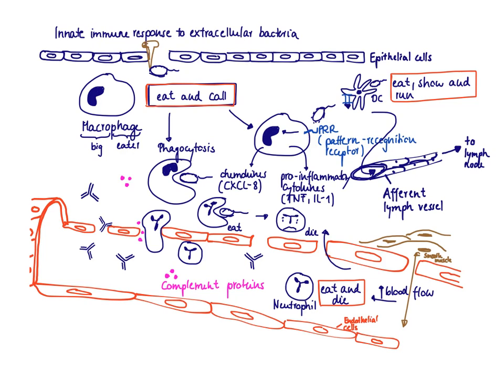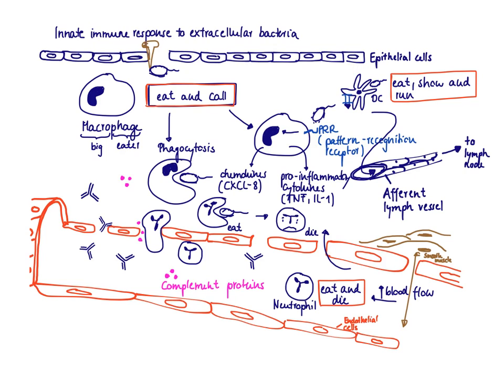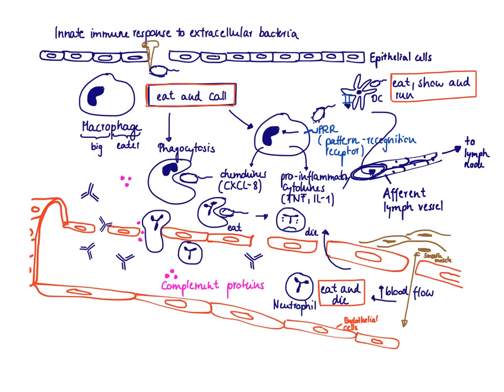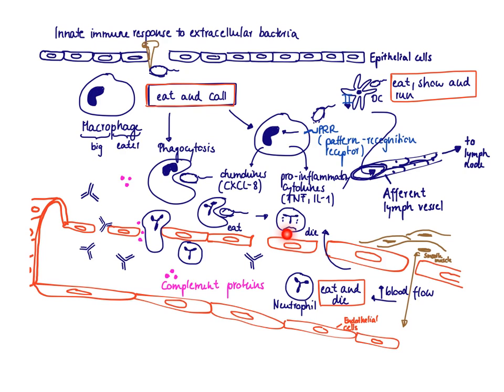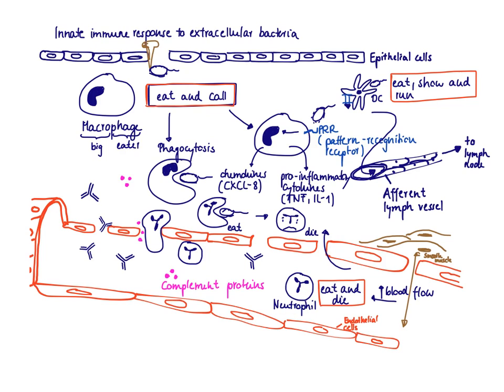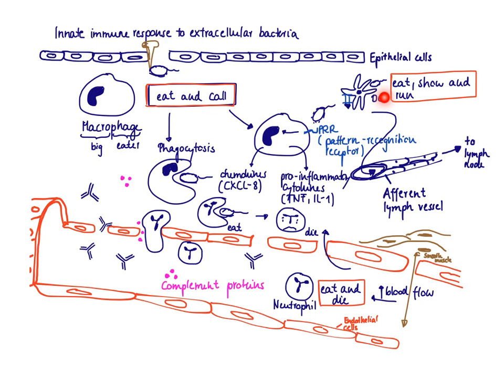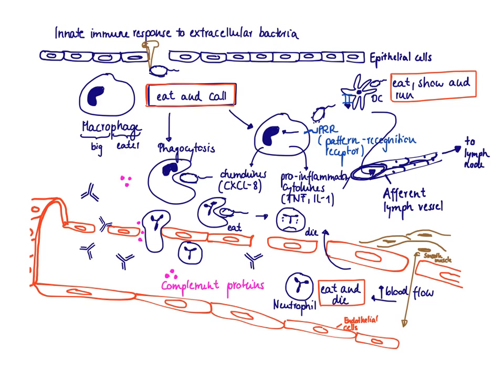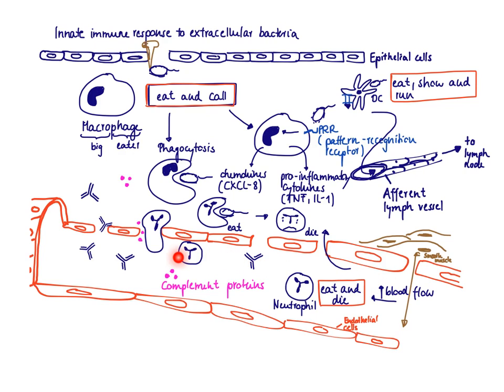Brandl's Basics: Innate immune response to extracellular bacteria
This video introduces the key players of the innate immune response to extracellular bacteria